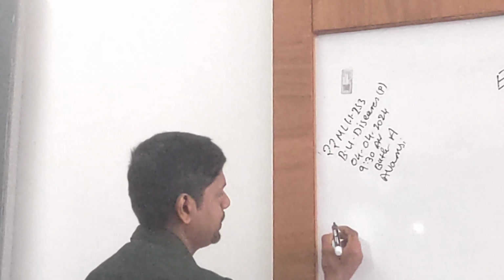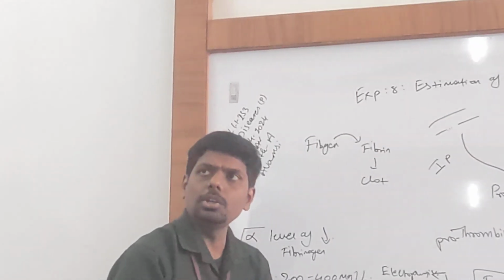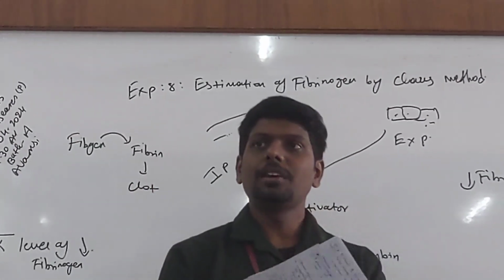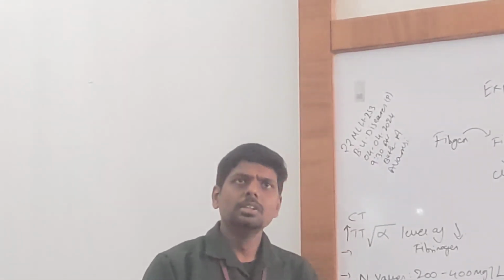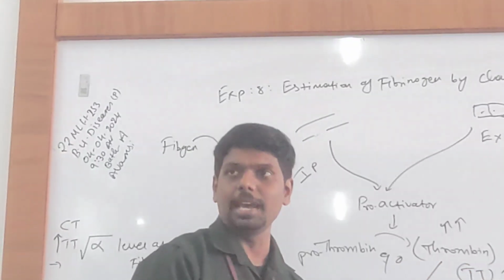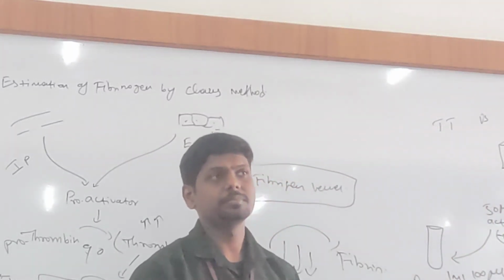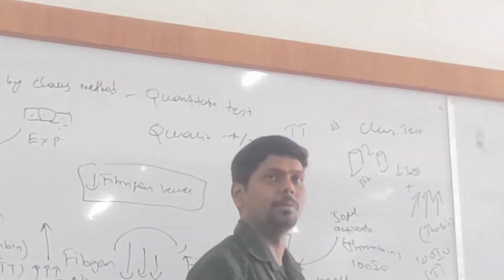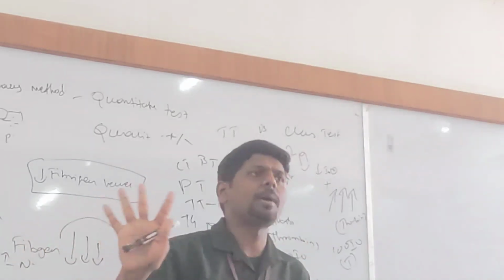TT Vs Claus test chandigarhuniversity study Vamsi MLT